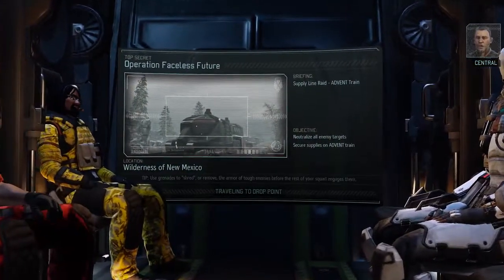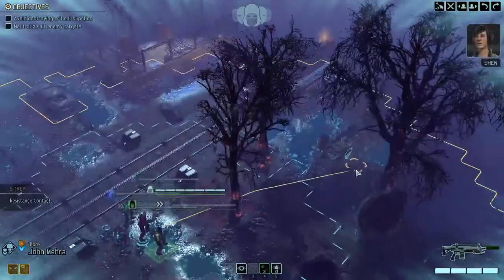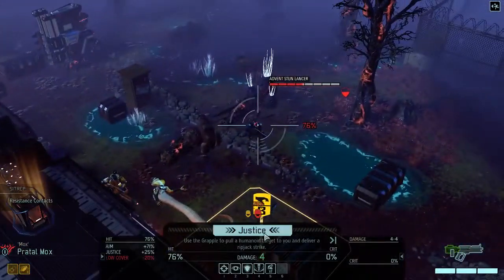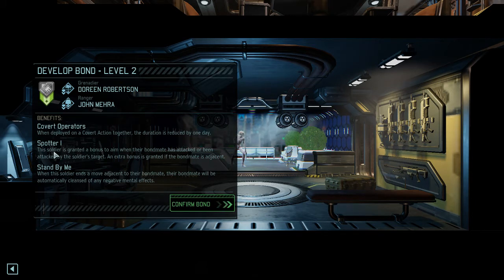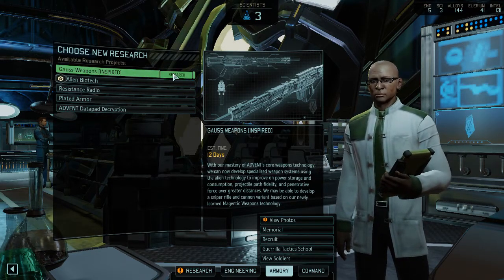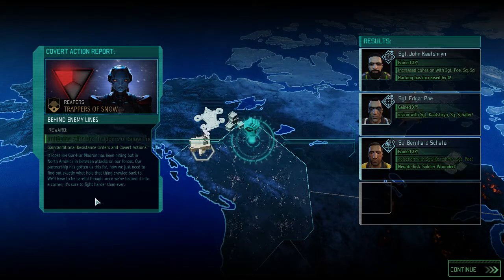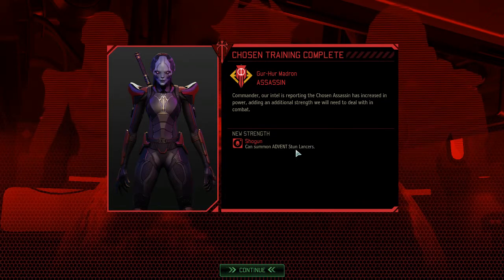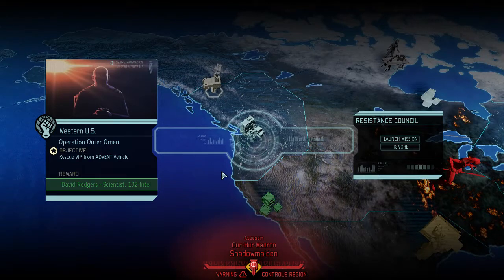XCOM2 - War of the Chosen (Legendary/Ironman) (Part 11)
- Follow me, if you like the content -

This is a wonderful experience - coming back to my favorite game of all times with a fresh expansion on-top of it. This war of the chosen playthrough will be the 16th time of completing XCOM2 on legendary/ironman difficulty.

- No Mods
- XCOM2 War of the Chosen
- Blind Playthrough
- I will comment on all of my decisions and give you my perspective on the strength/weaknesses of each new options